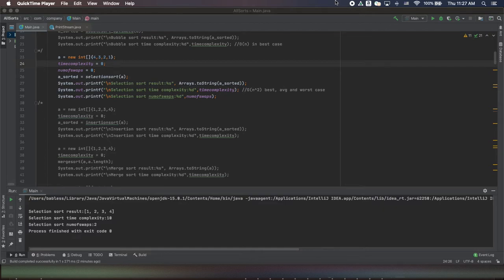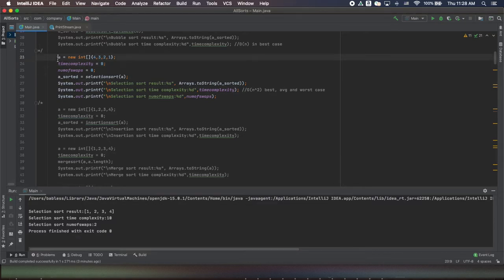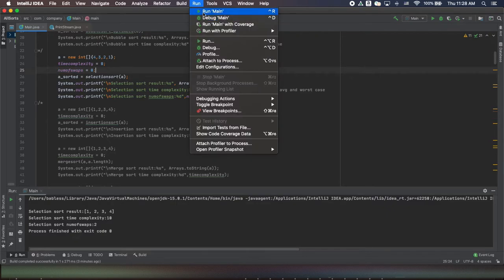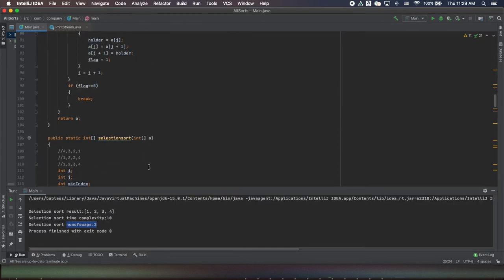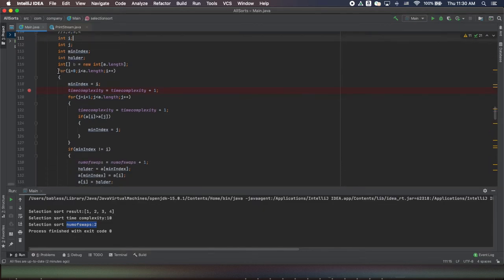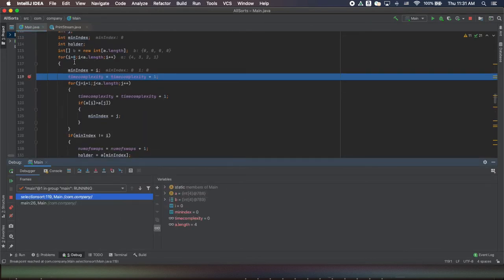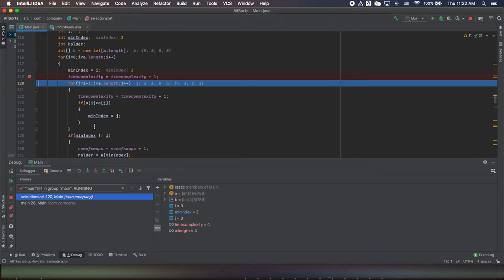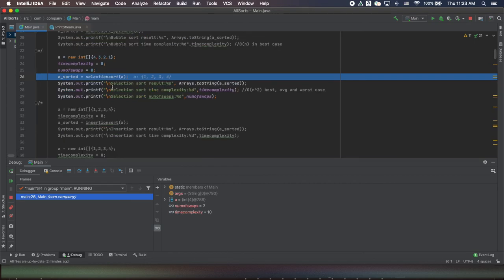Selection Sort algorithm implementation in Java, time and space complexity explained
Selection Sort algorithm implementation in Java, time and space complexity explained. Understanding sorting algorithms and nuances of the algorithms is key thing to prepare for software engineering interviews.